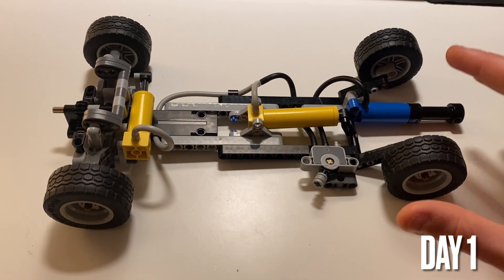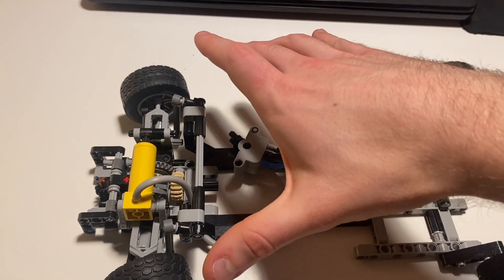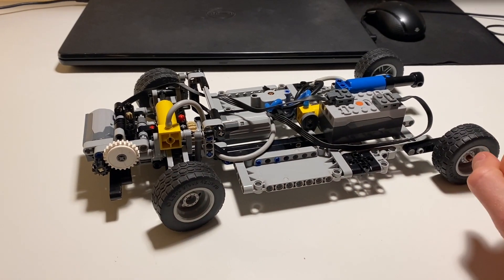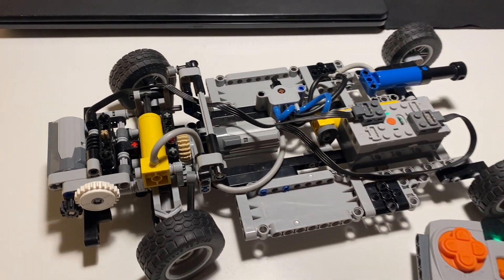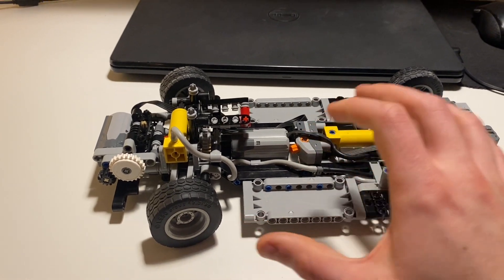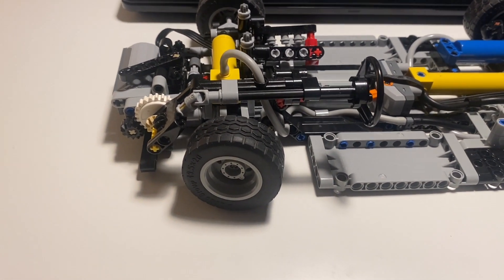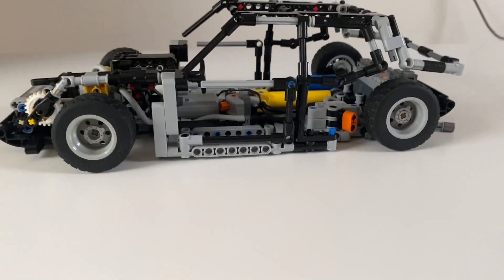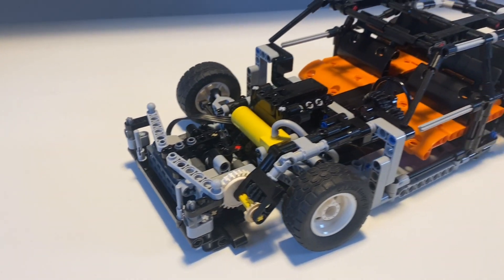RC Lego Technic Citroen SM Build Process - Part 1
The 7 day build process of creating a functional RC citroen SM chassis in Lego Technic

Functions:
-Front wheel drive with PF M Motor
-Steering with PF M Motor with functional steering wheel
-Steering headlights
-Full pneumatic height adjustable suspension
-Front and rear anti-roll bars
-90 degree V6 piston engine